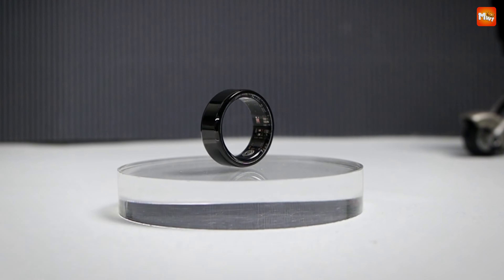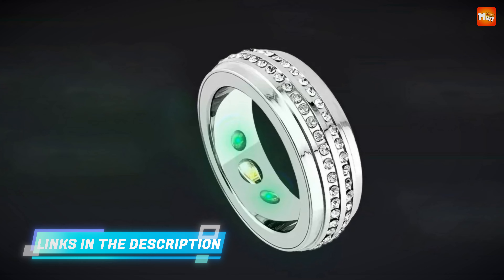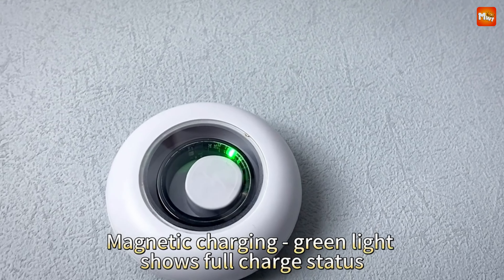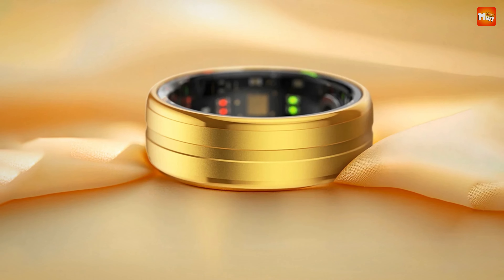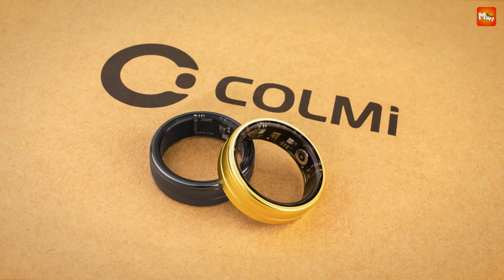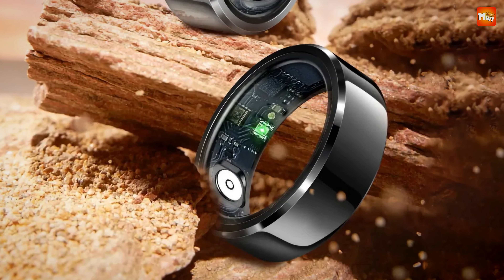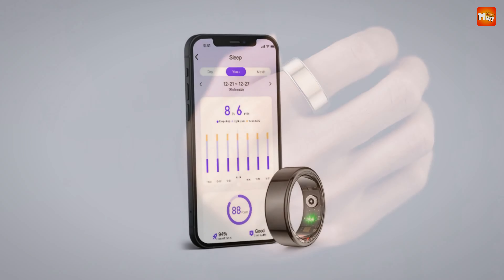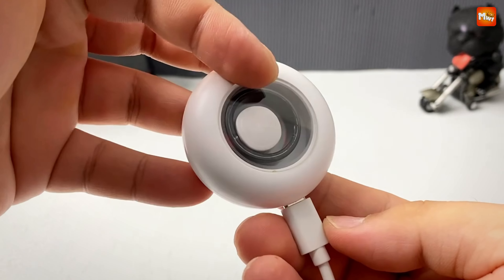Best Smart Ring | Who Is THE Winner #1?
Links to the best smart ring we listed in this video:

1. Colmi R02
2. Jingtider R6
3. Colmi R06
4. Misirun
5. Hiwego SR500

Chapters:
00:00 Intro
00:35 Hiwego SR500
02:37 Misirun
04:47 Colmi R06
06:47 Jingtider R6
09:11 Colmi R02